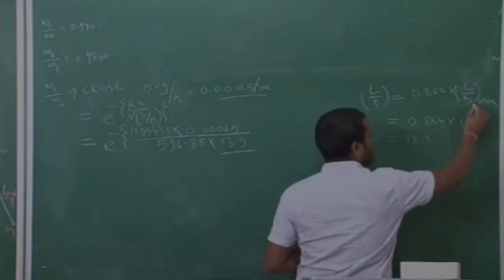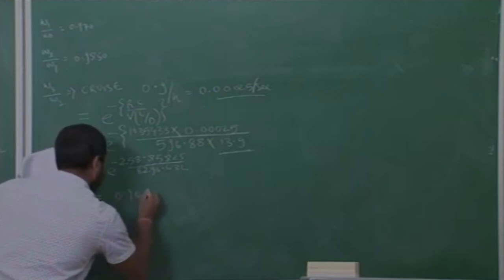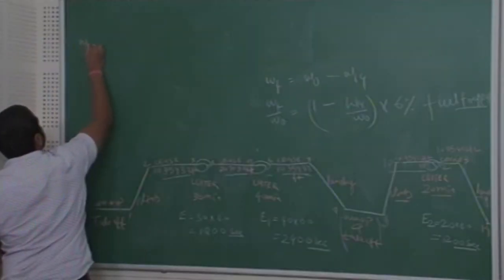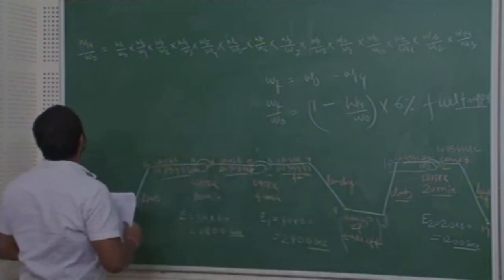Lec 44: Numerical of Weight Fraction